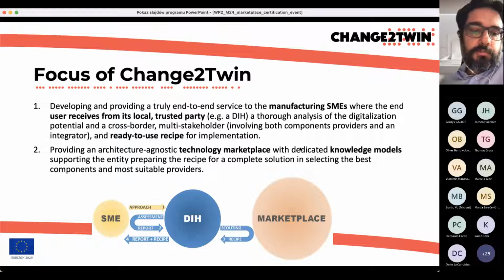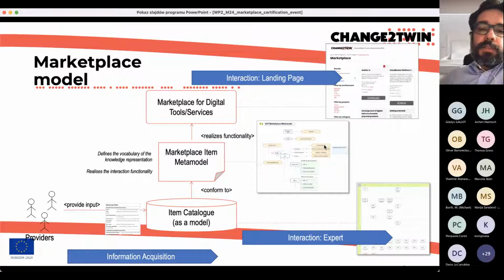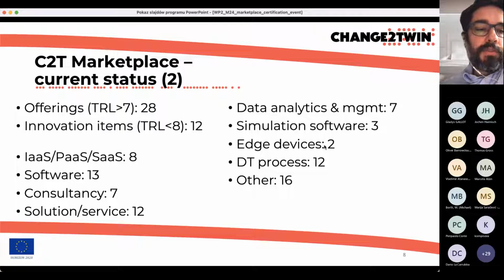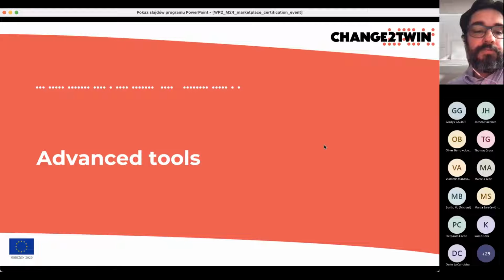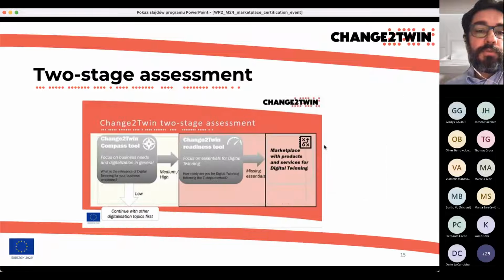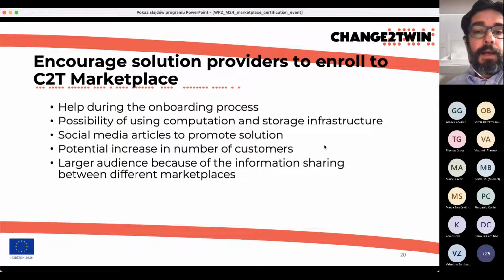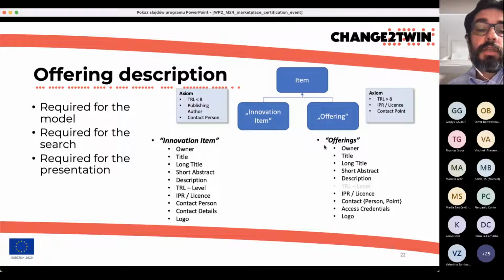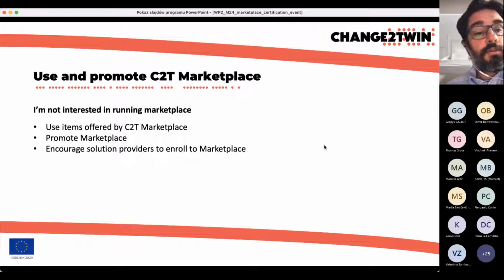Change2Twin technology and solution marketplace for DIH - talk by Michal Kulczewski (PSNC)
This is a recording from DIH certification session on 25 May 2022.
In this talk, Michal Kulczewski from Poznan Supercomputing and Networking Centre will present you Change2Twin marketplace. The marketplace is a repository of technologies and solutions for building digital twins. DIH are invited to use technologies from the marketplace for digital twin recipes. We are also happy when DIHs encourage local tech providers to enroll in the marketplace and offer their solutions (enrollment and listing is free of charge).